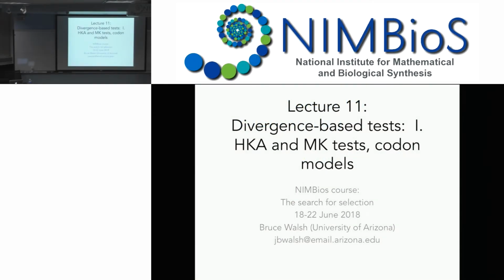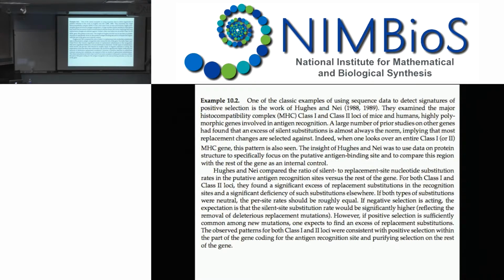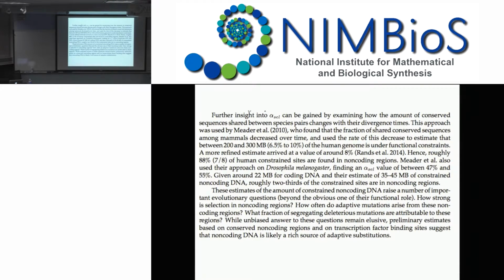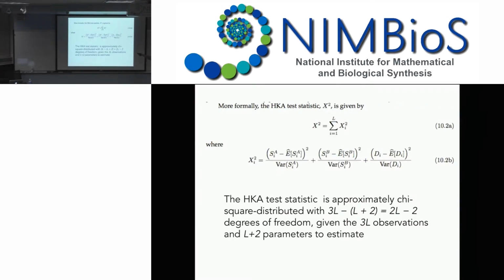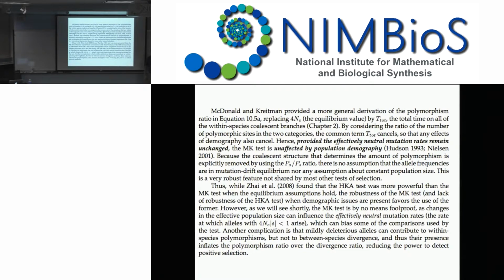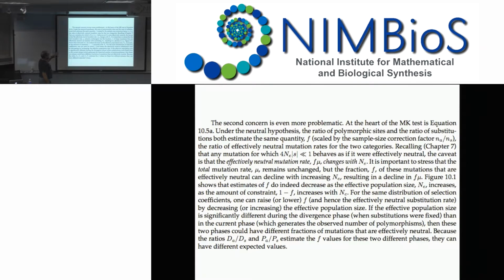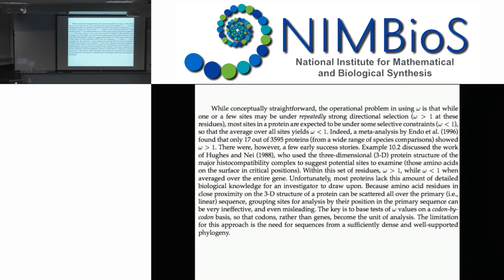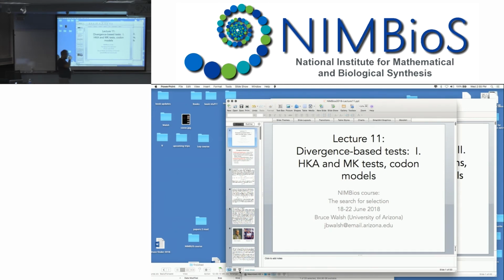Divergence-based tests: HKA and MK tests, codon models